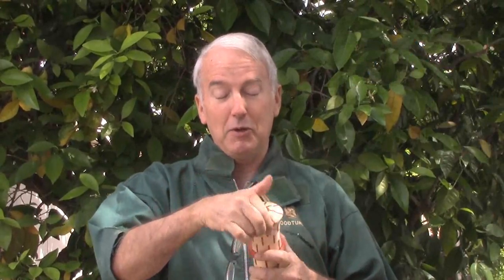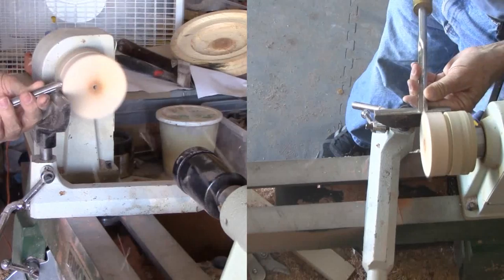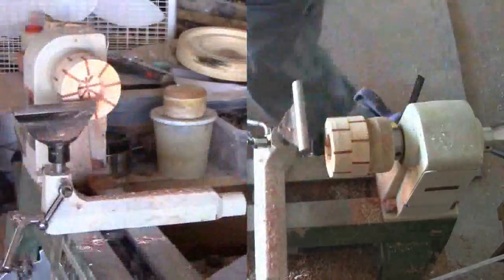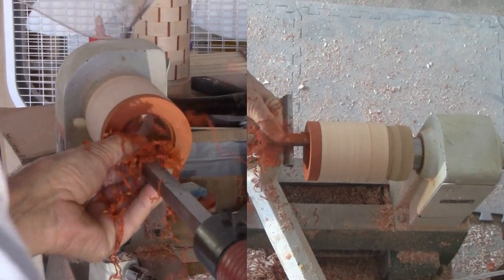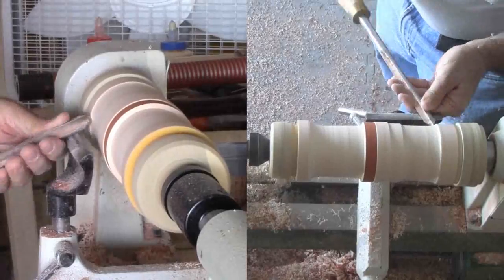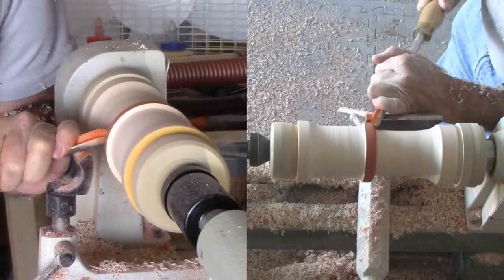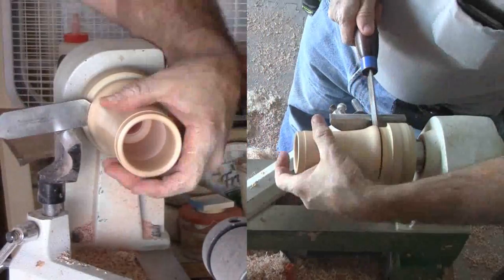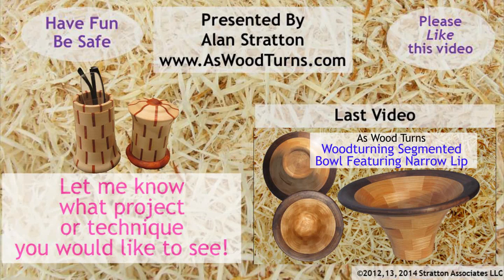Segmented Woodturning - Case For Reading Glasses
Sometimes I need reading glasses, but they're never where I need them. Sometimes they get squashed, bent and otherwise mangled.
Here's a solution - a beautiful case. Make as many as you want to have one with a pair of reading glasses anywhere you may need one.
This case consists of 11 rings: 10 of maple and padauk and one of only padauk. Each maple and padauk ring has 16 segments. Add in the end plugs for a total segment count of 170 pieces. It is finished with my mix of beeswax and mineral oil.
Now I can see.